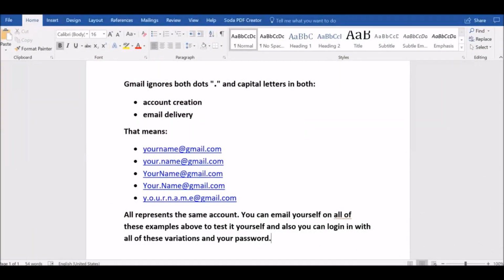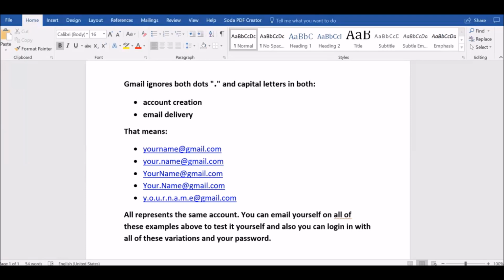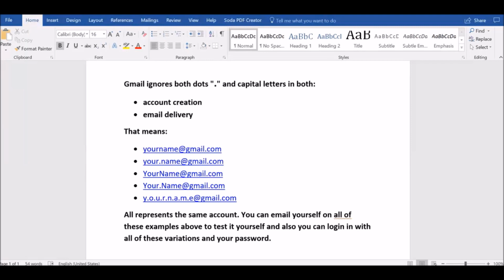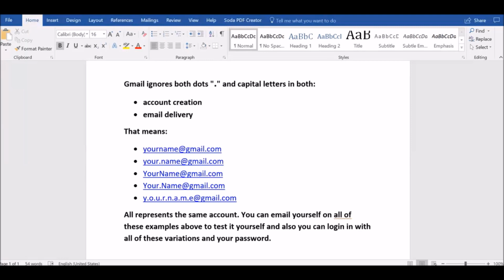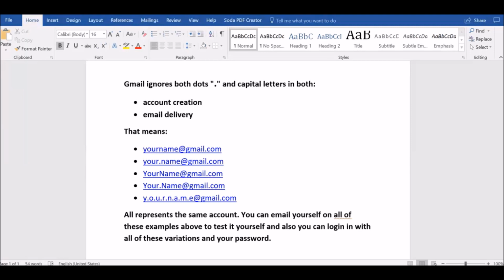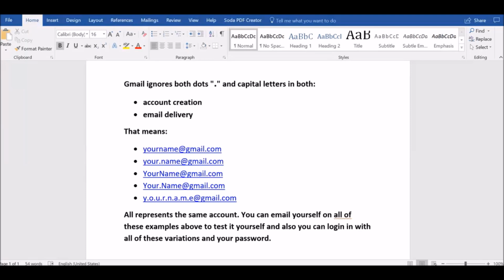Receiving someone else's emails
Gmail ignores dots and caps in account creation and email delivery.